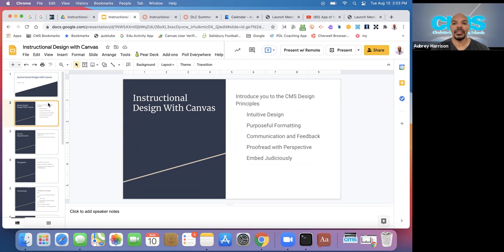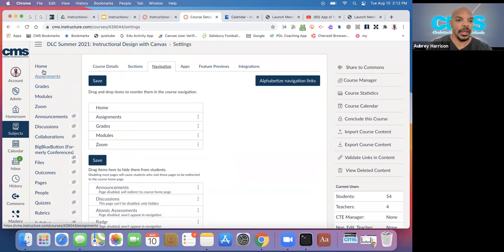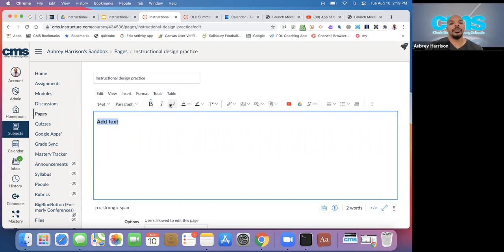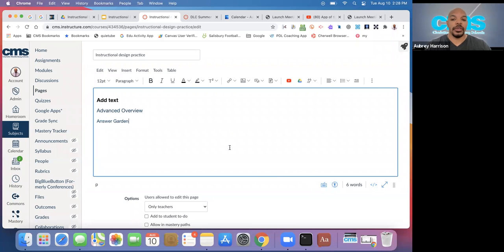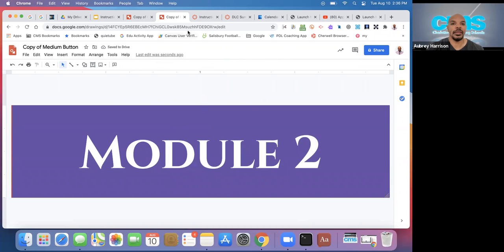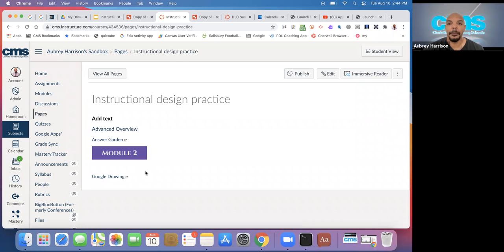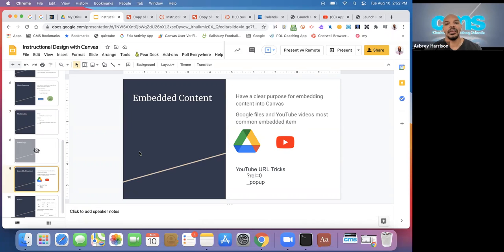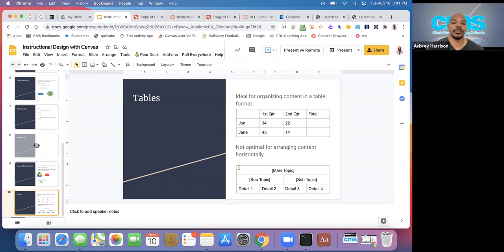August 10 Instructional Design With Canvas 2pm session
Topics covered: Formatting, Fonts, Buttons, Accessibility, Embedding